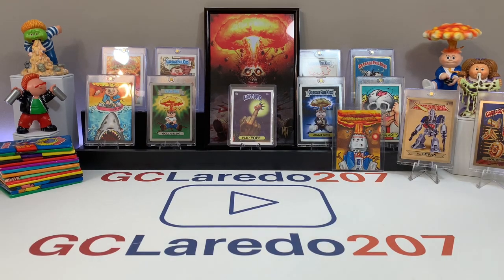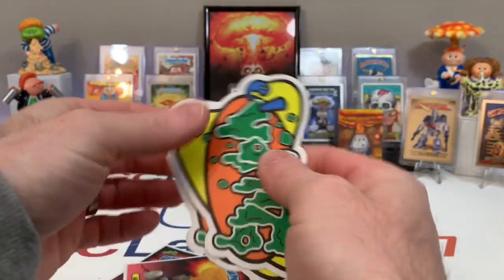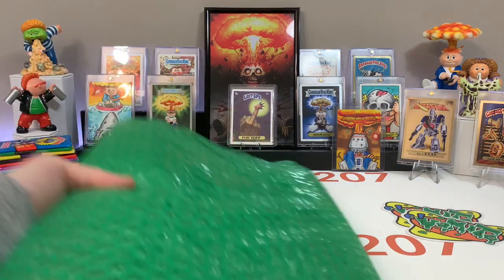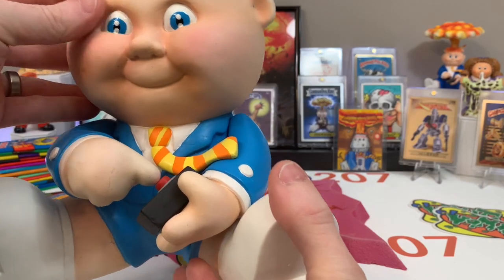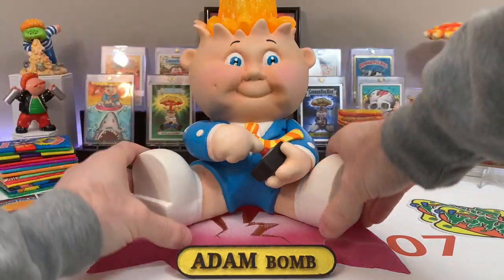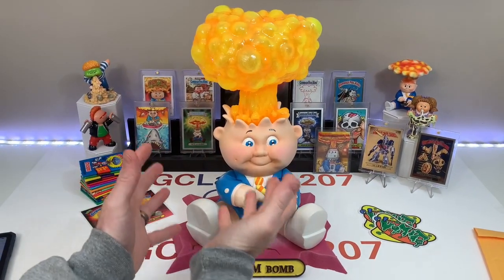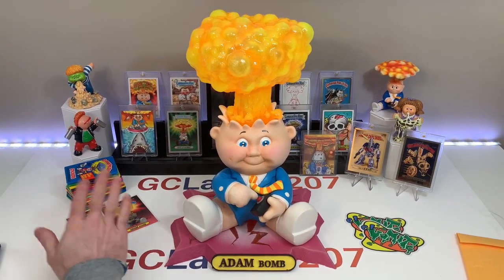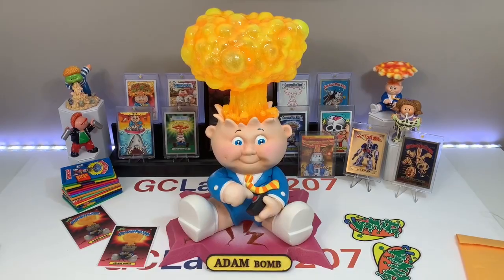Garbage Pail Kids! Custom Adam Bomb Statue!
Opening Garbage Pail Kids!
Check out this AMAZING custom Adam Bomb statue!
Handmade from scratch!

ARTIST INFO:
Etsy Elvomito / Vomit Pop - Adam Bomb Statue & Stand

I am not a GPK expert! I am a huge fan!